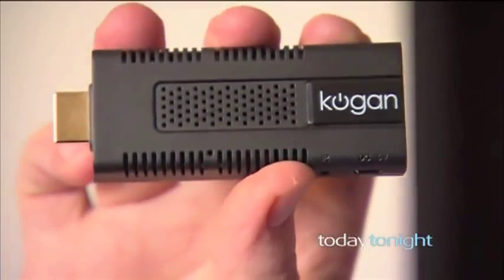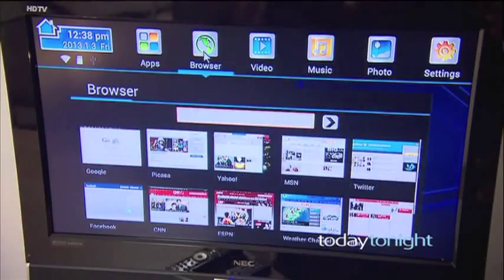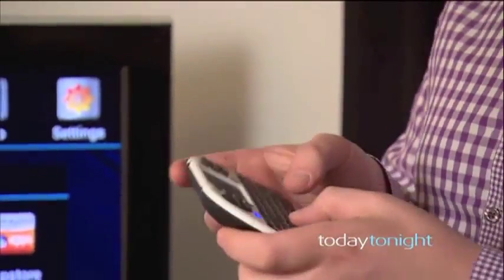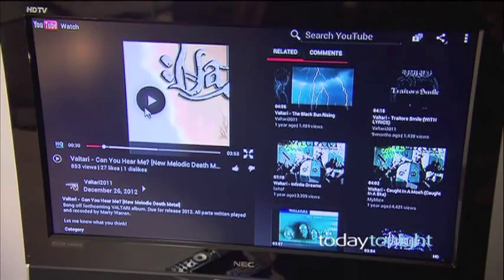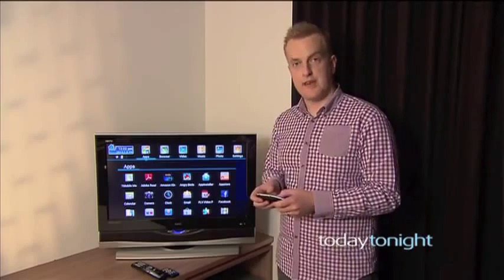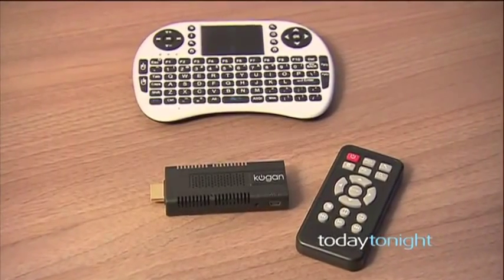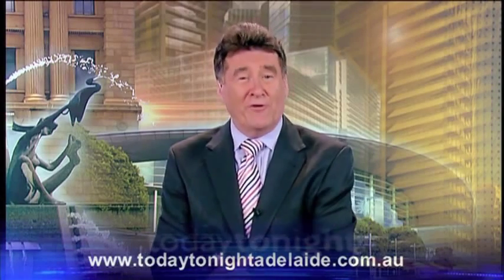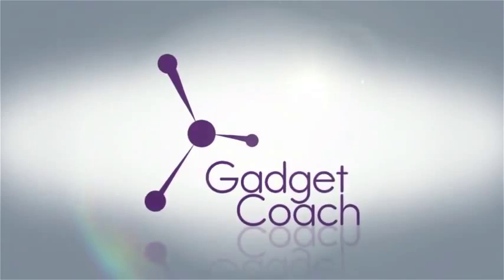Kogan Agora Smart TV Dongle reviewed by Channel Seven Today Tonight (09/01/2013)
Channel Seven's Today Tonight takes a look at the Kogan Agora Smart TV HDMI Dongle and Android Deluxe Wireless Keyboard and Trackpad. For less than $100, you can turn your existing TV into a Smart TV. All you need is a wireless internet connection, and this device will give you access to apps, internet, games and a whole bunch more.